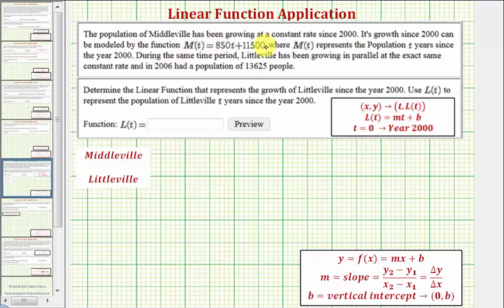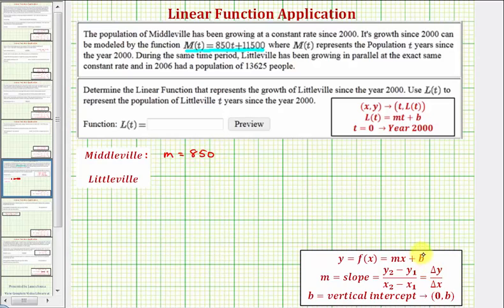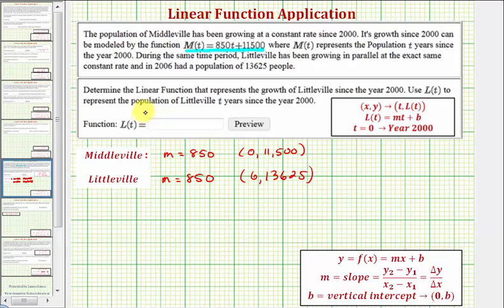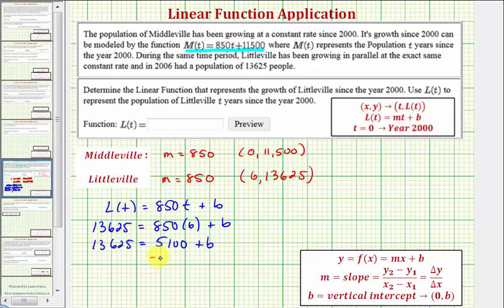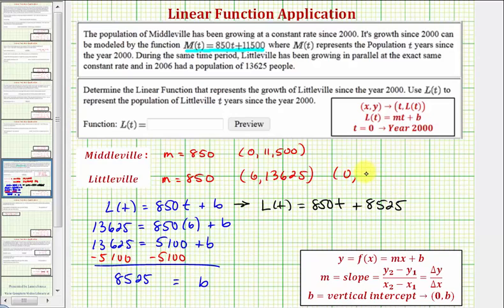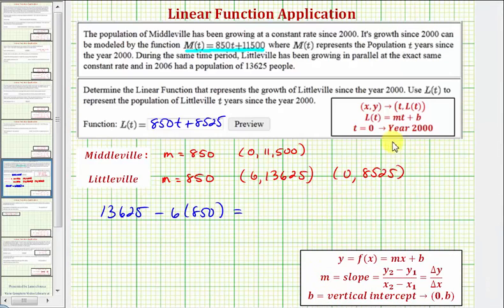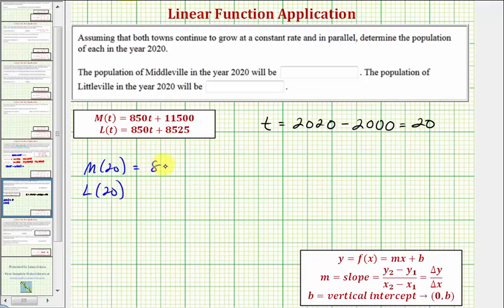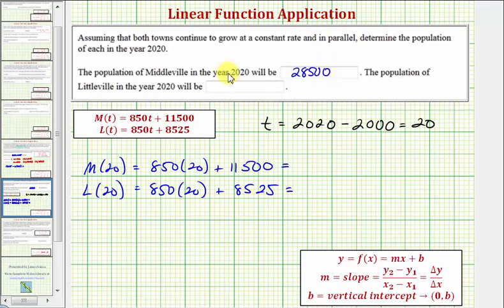Ex: Linear Function Population Growth (Parallel Lines Application)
This video explains how to determine a linear function that models population growth that is the same as another city.